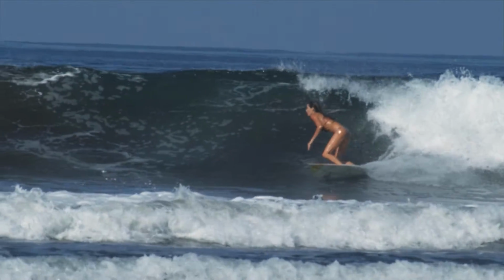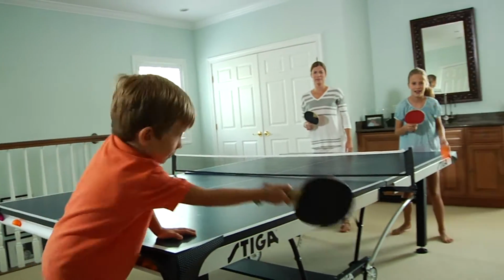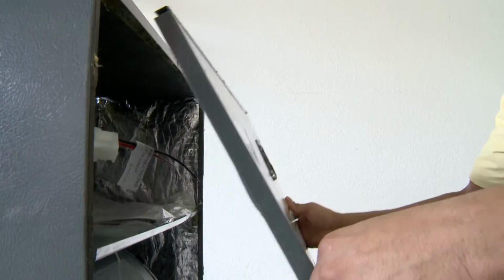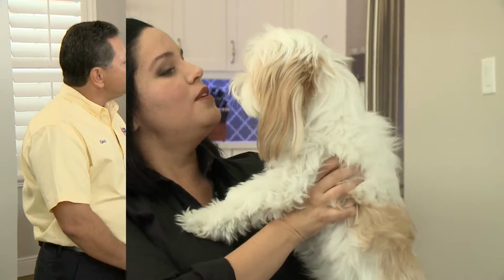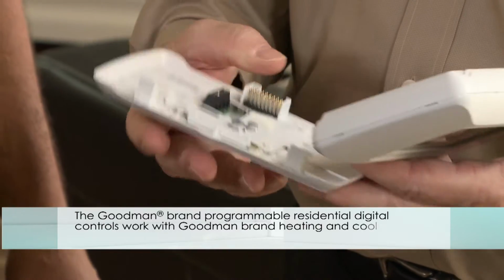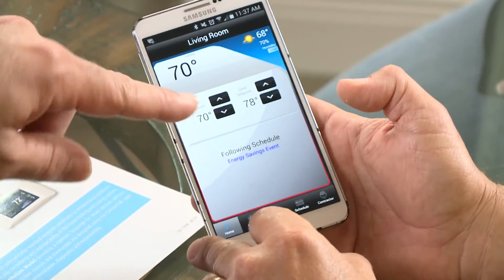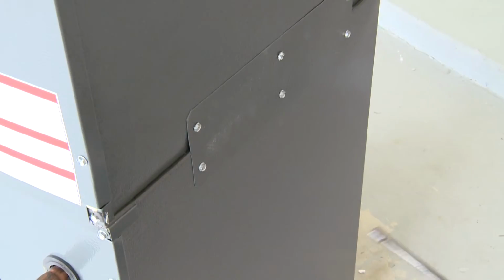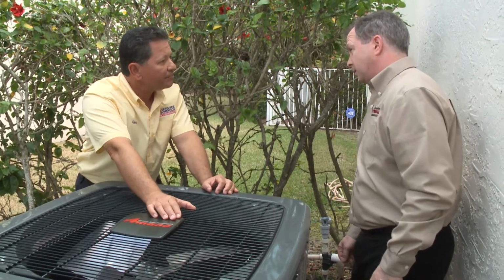Discover the Efficiency of Amana - Designing Spaces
Debi Marie meets up with Jim Fisher, Product Manager from Amana Heating and Cooling Systems to catch up on the latest in energy-efficient and cost effective heating and air conditioning systems. We also learn from an Amana dealer and the owner of the home Debi and Jim are visiting some of the signs that it is time to up-date an HVAC system. We also discover that the newer systems are not only more environmentally friendly, they operate more quietly. Of course, the greater efficiency leads to lowering utility bills. Jim also shows how easy it is to use the programmable thermostat to keep a home comfortable. In combination with the variable speed performance of the new system, homeowners gain more control over the interior environment as well as keeping a tight control on the operational costs. Jim also delves into the importance of maintenance, and that regular check-ups by a professional service will keep the system operating at peak performance for a longer time.

102428